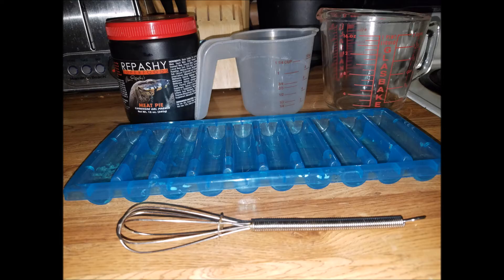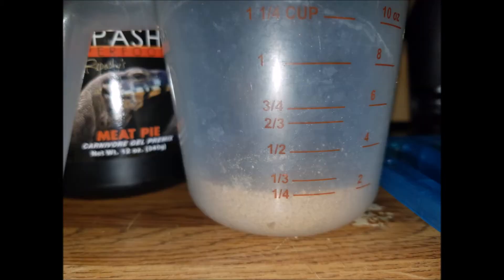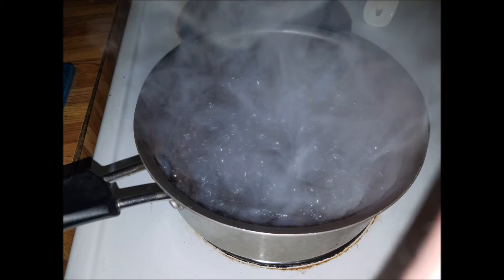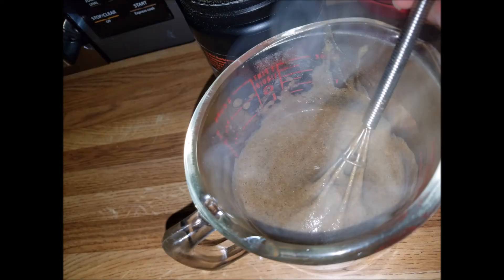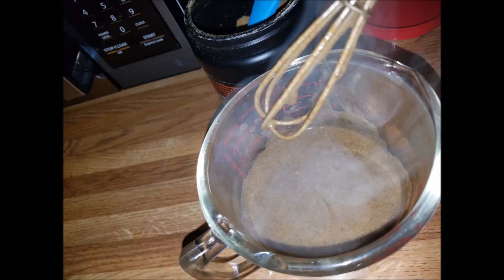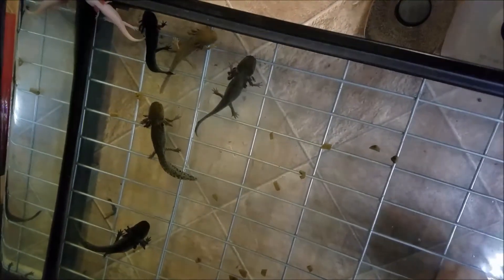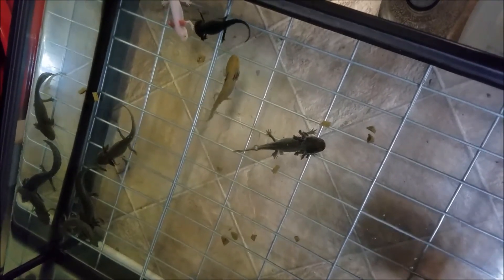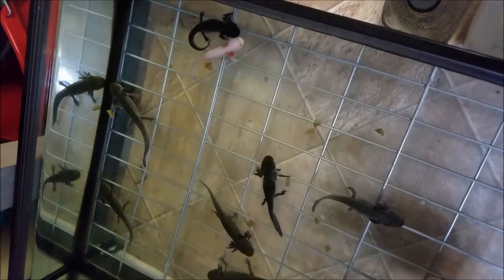Making Repashy Meat Pie and feeding to Axolotls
Here i've shown how i make the repashy meat pie to feed my axolotls.  Its fed to adults, sub adults and juveniles.